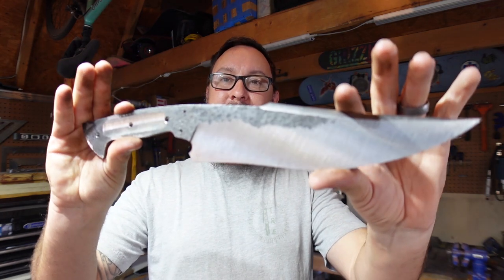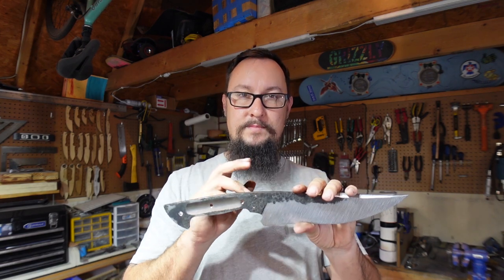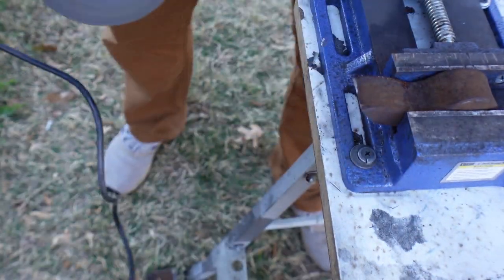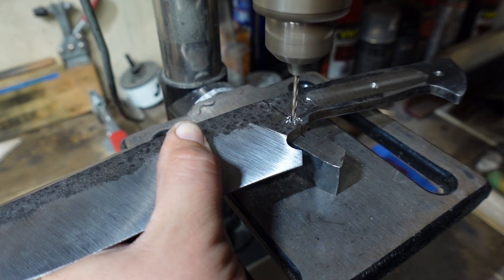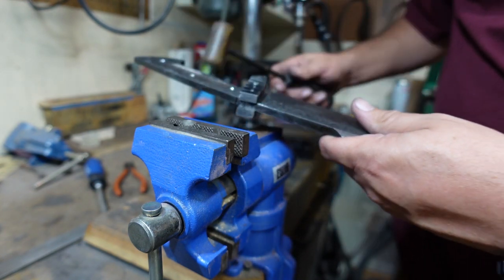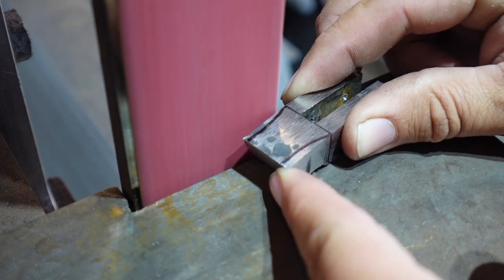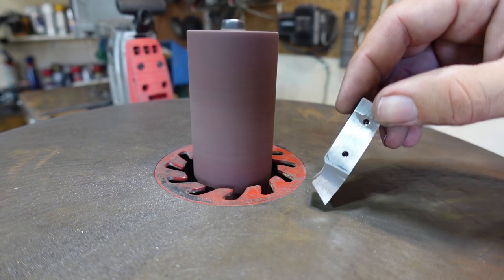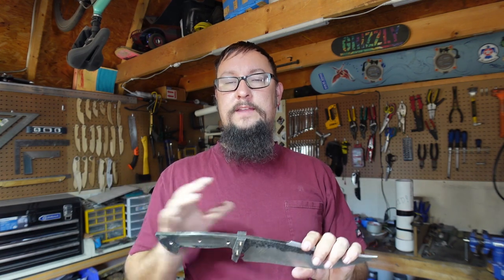Making A Guard For A Full Tang 5160 Bowie | Shop Talk Tuesday 106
Today is episode 106 of Shop Talk Tuesday on The Rivers' Experience! When we do a build series on Shop Talk Tuesday we go into further detail on how I accomplish different steps in the build process and how I choose to utilize the tools I have available.

Send Stuff For Mail Time, Reviews, and Collabs To:
E. Rivers